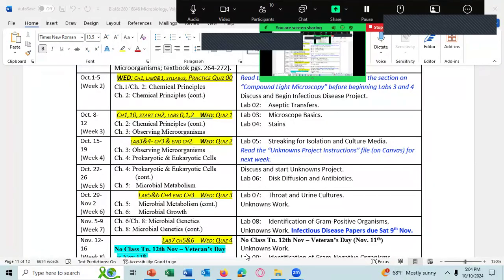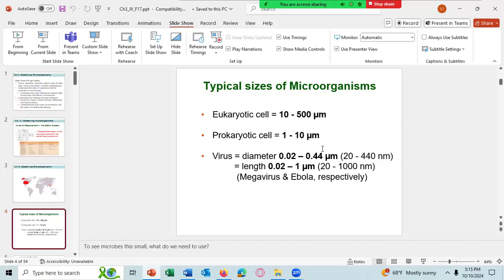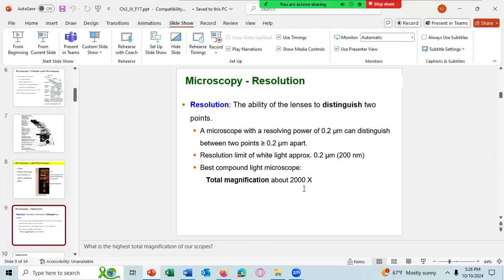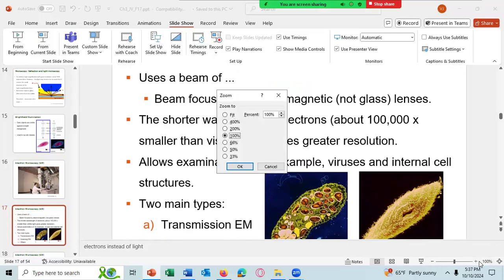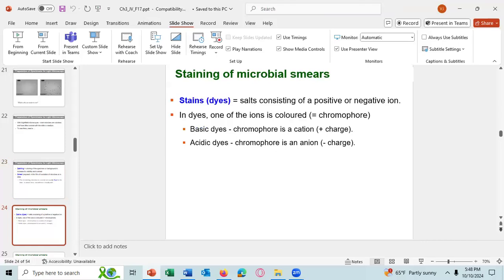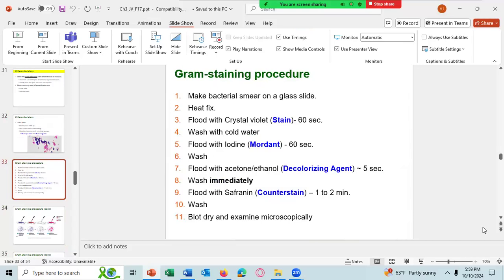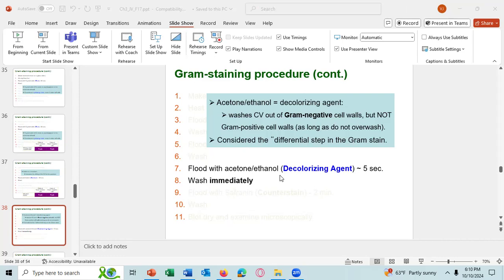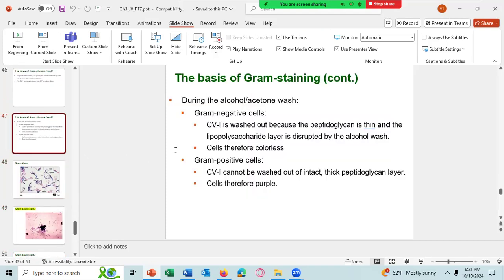2024 10 10 17 03 03 MicroLecture